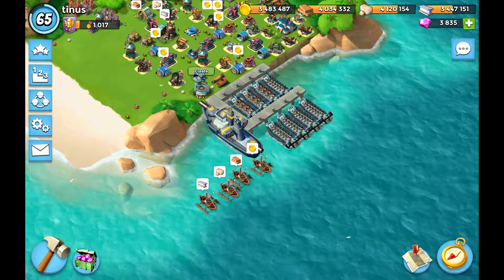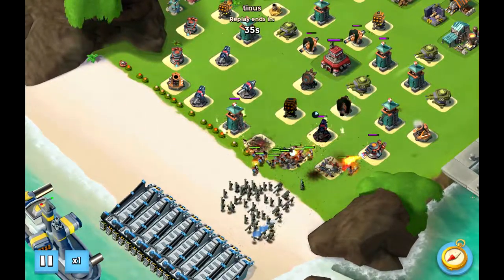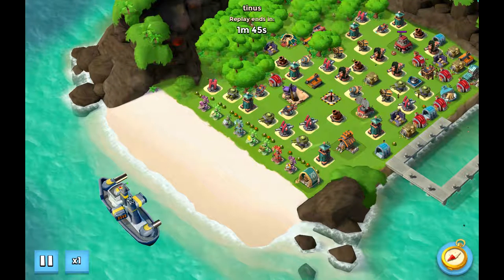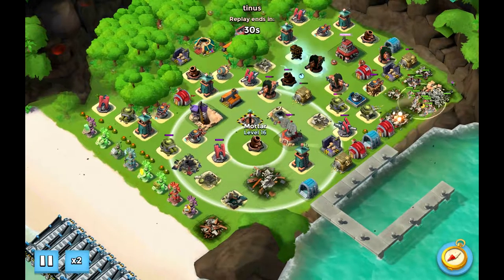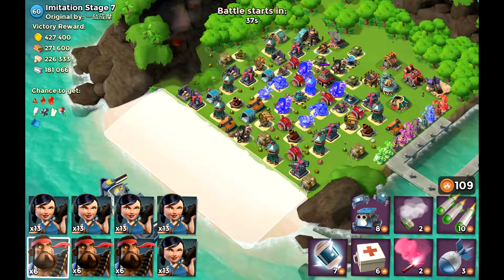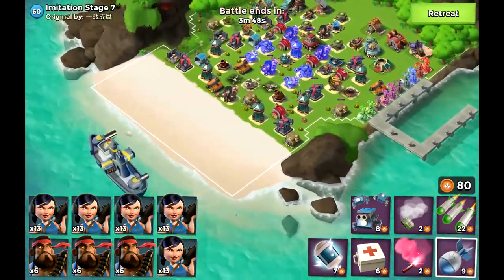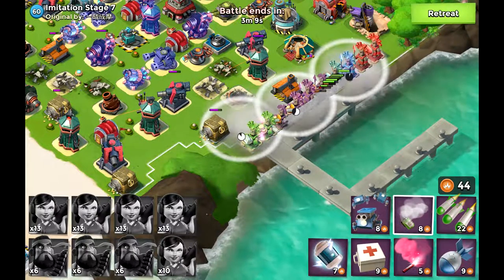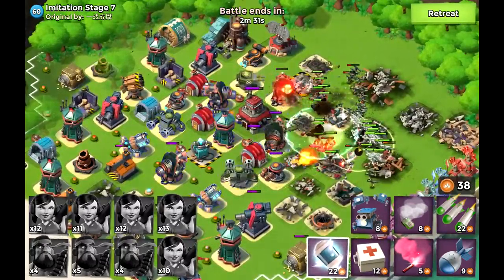Boombeach imiatationgame no critters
This imitation game is the no critters challenge i can use every troop every strategy every boost but cannot use those little blue boxes.